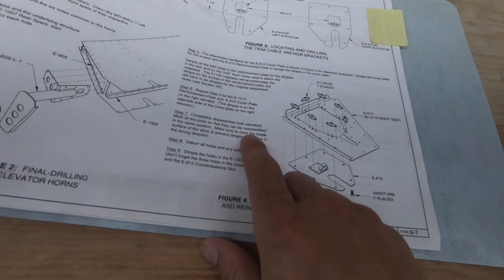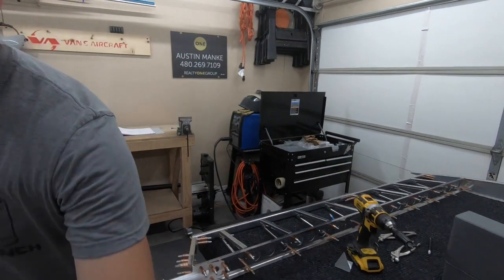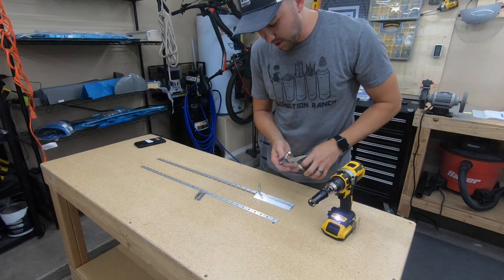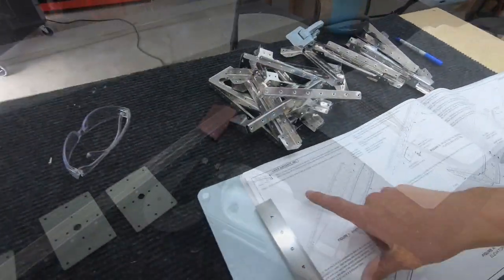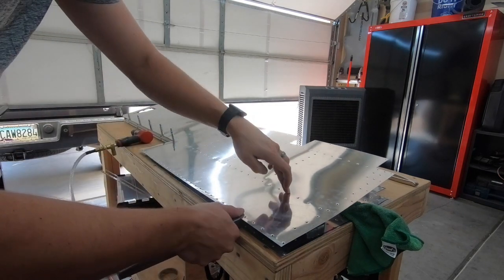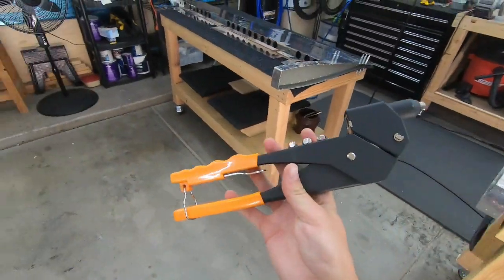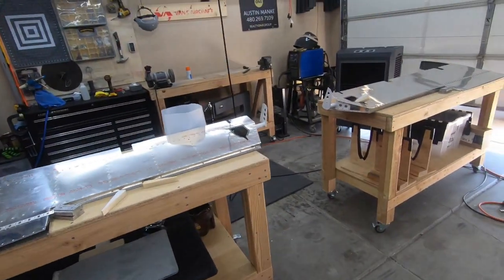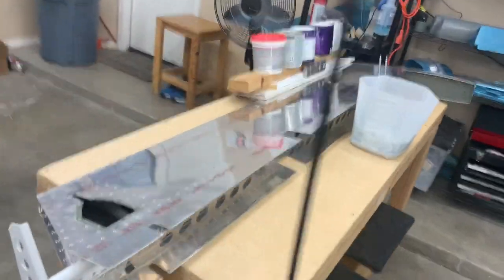Van's RV-10 Elevator Build, Part 2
In this video, I made quite a bit of progress on the elevators, getting to the step involving tank sealant for the trailing edge. Enjoy!

Note: these videos are not for instructional purposes or to be intended as how-to guides. These are simply videos documenting my experimental plane build journey, and the lessons learned along the way.